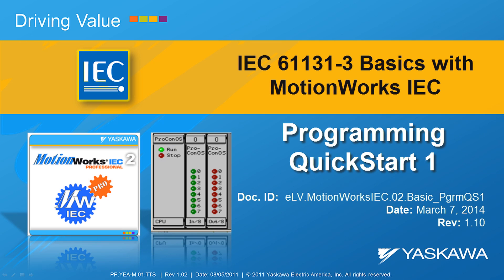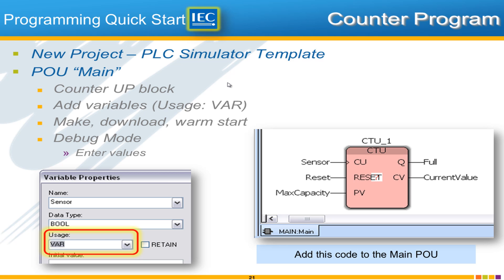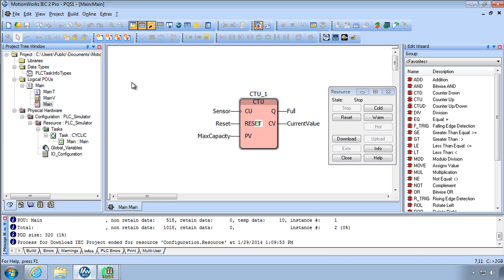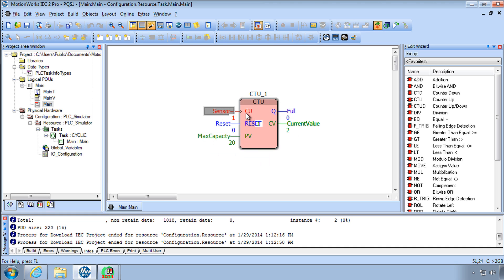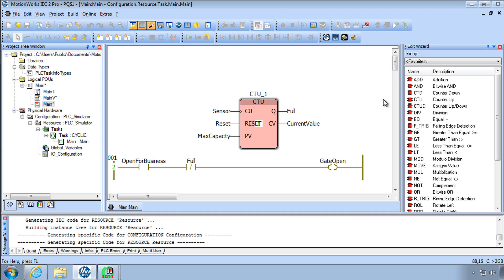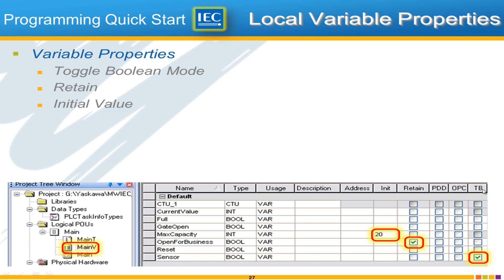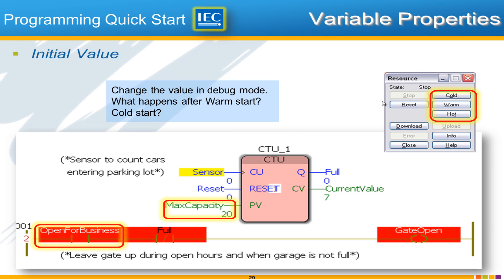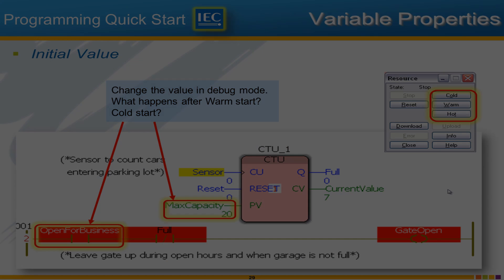2.1 Programming Quick Start Part 1 (IEC 61131-3 Basics with MotionWorks IEC)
New Project,  make, download, and debug, creating ladder rungs, variables,is discussed in tutorial "follow along" format.

This video is part of the "IEC 61131-3 Basics with MotionWorks IEC" training series.

This eLV is also available on the Yaskawa America, Inc. - Drives & Motion Division learning management system, "Learn with Yaskawa".   Keyword: eLV.MotionWorksIEC.02.Basic_PgrmQS1